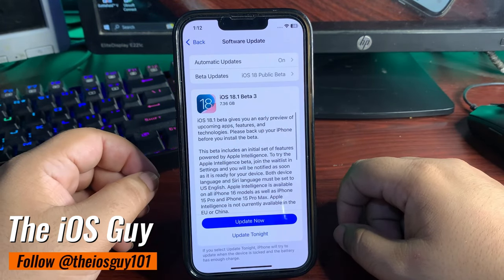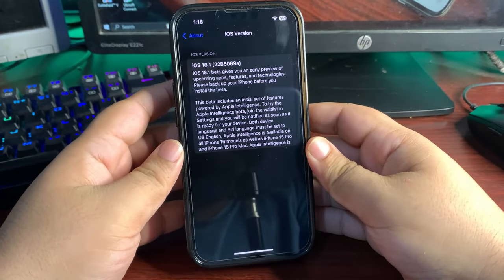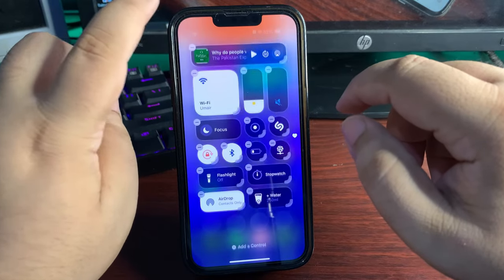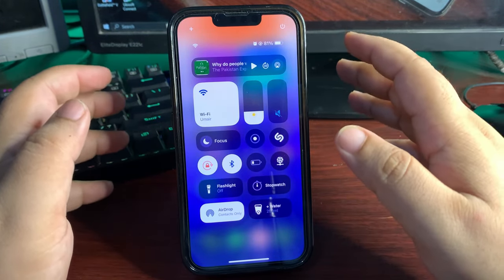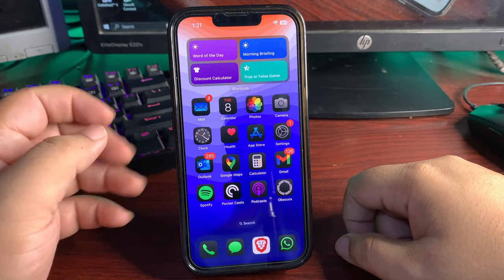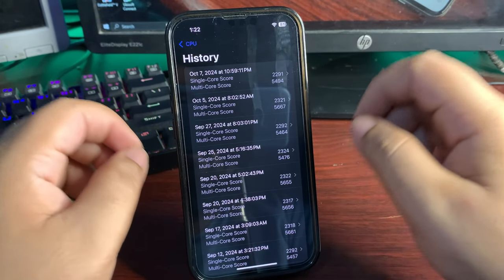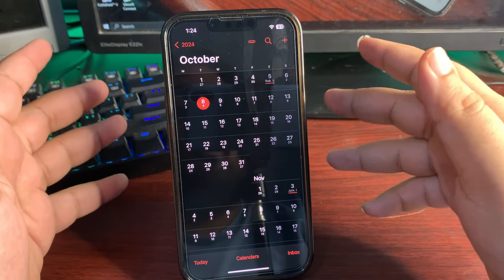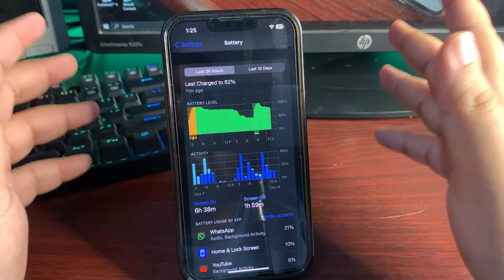iOS 18.1 Public Beta 3 is OUT with NEW FEATURES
Apple released the iOS 18.1 Public Beta 3 finally with tons of new features.
In this video, I talked about all new iOS 18.1 Public Beta 3 Features.
Also shared the iOS 18.1 Public Beta 3 Geekbench

Chapters
Intro 0:00
Build Number 1:04
New Features 1:29
Geekbench 4:56
Release Date 6:15
Outro 7:12